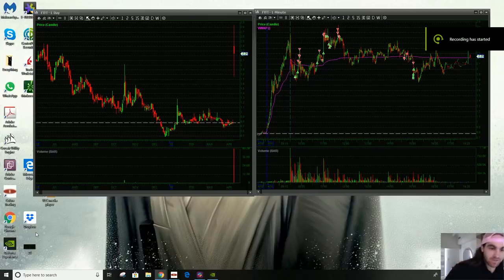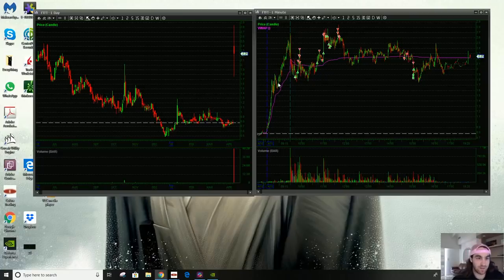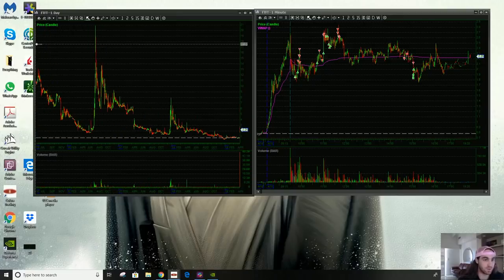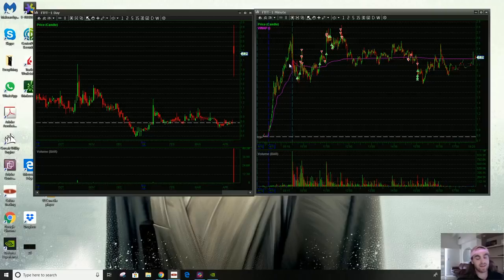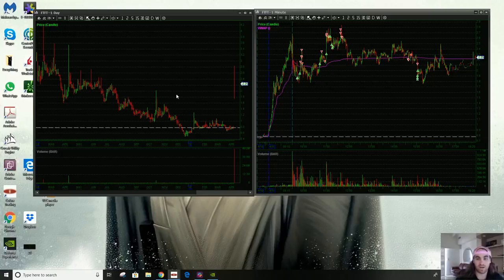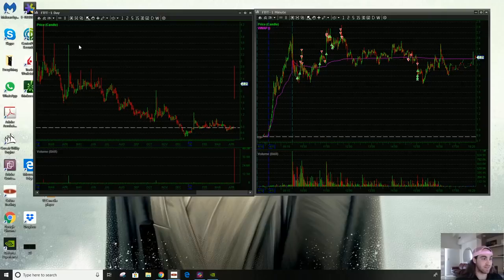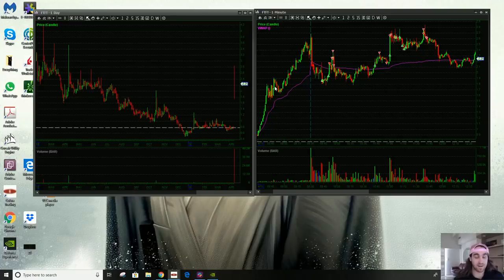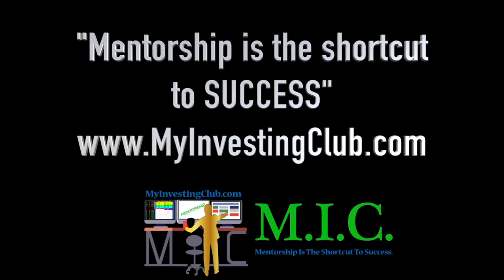FTFT Trade Recap | Golden Nuggets from Trading | AlohaTrader [PREVIEW]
MyInvestingClub.com/Tax

Shop.MyInvestingClub.com

1. Being a part of a very exclusive trading community
2. Access to endless amounts of decades of knowledge
3. Making MONEY!